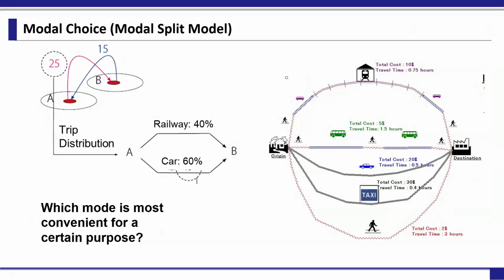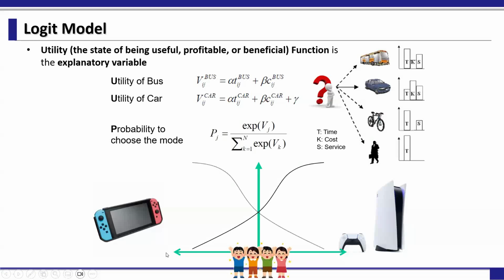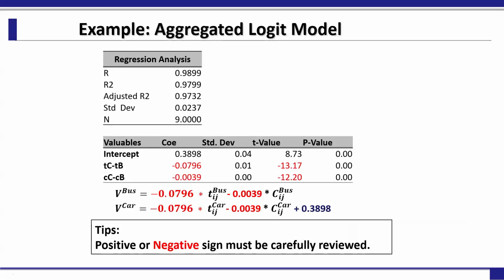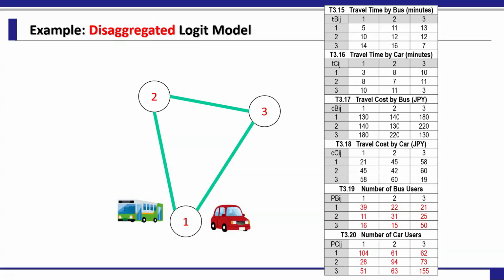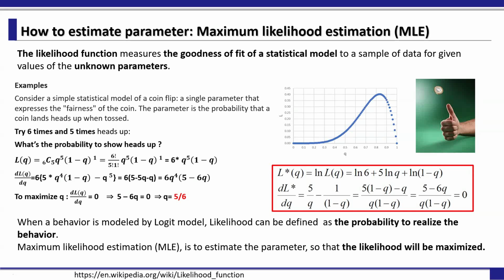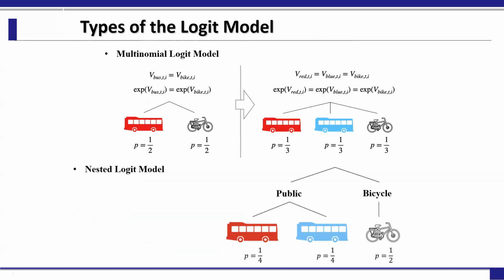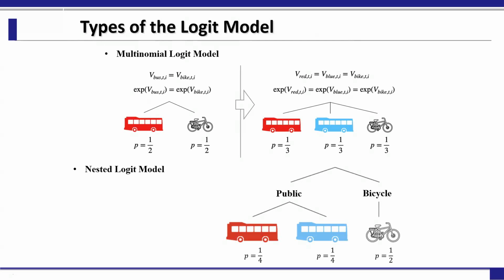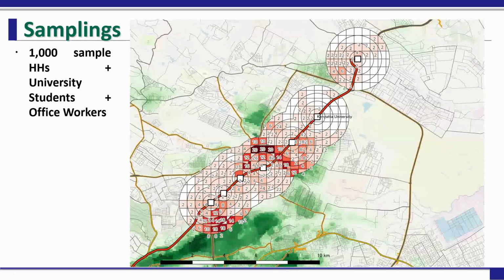20240809_NMAPTTA_DF Training Session 03_part 4: Modal Split Model